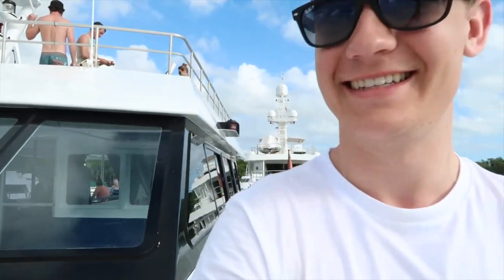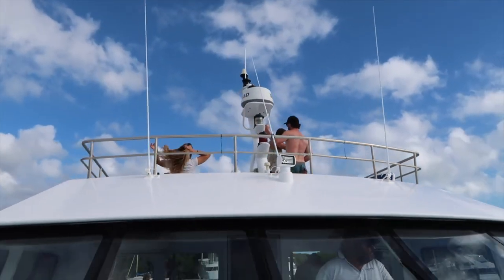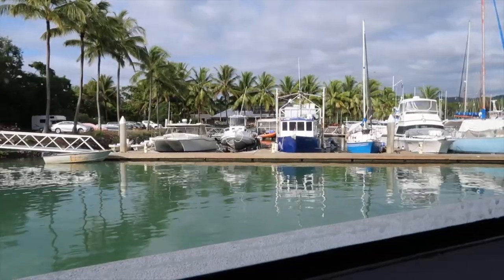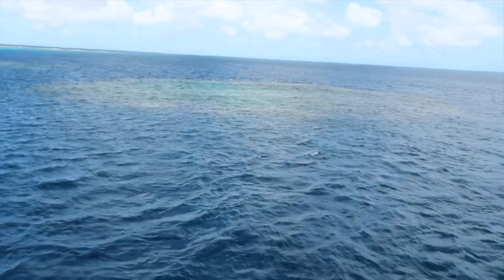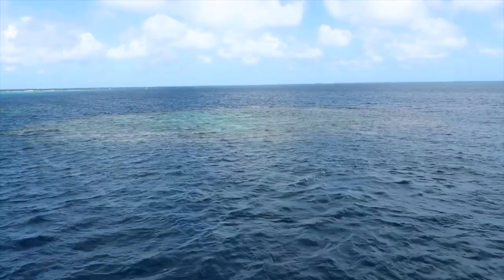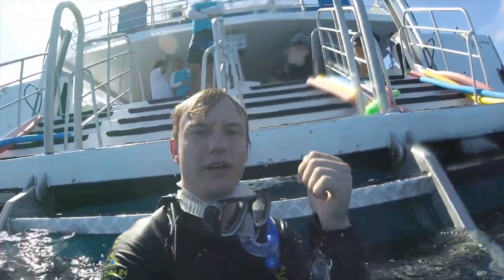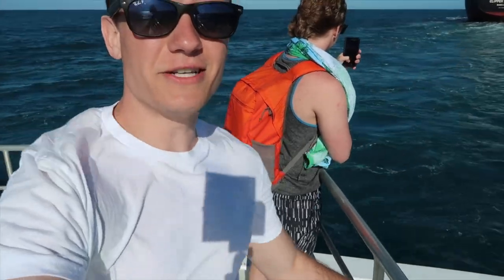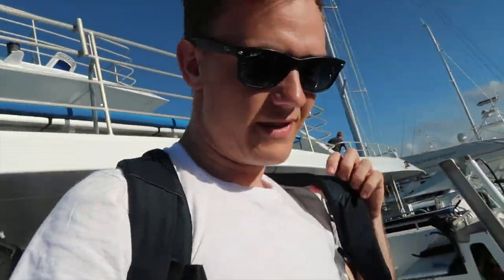P. Sherman, 42 Wallaby Way, Sydney. | VLOG 49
DIVING THE GREAT BARRIER REEF - CAIRNS, AUSTRALIA

Equipment:
Joby Gorillapod Hybrid

Canon Powershot G7 X Mark ii

Nikon D5100 DSLR

GoPro Hero 4 Session

GoPro Hero 3+ silver edition

GoPro 3 in 1 Tripod